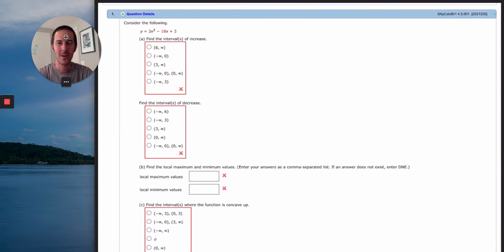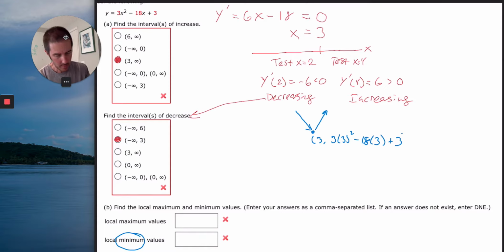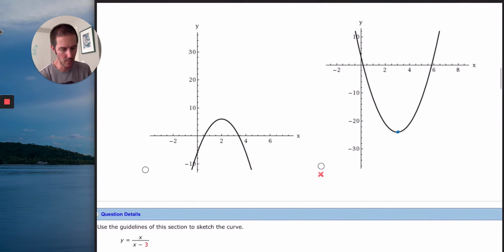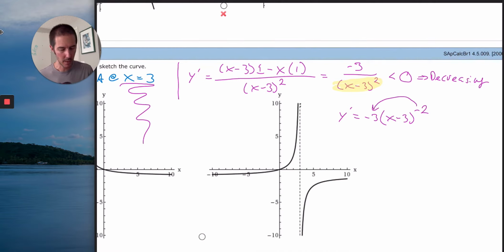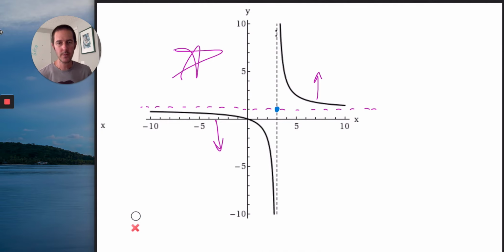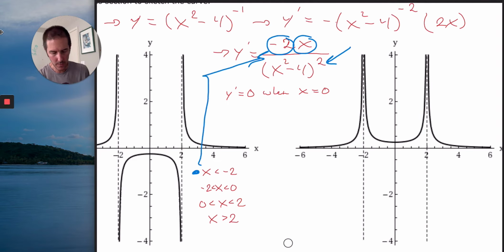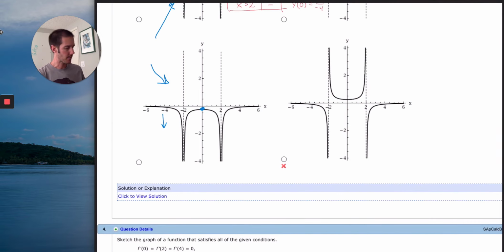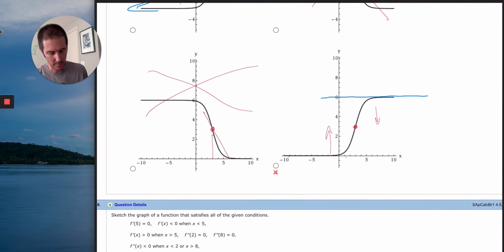Calculus 1 - 4.5 - Summary of Curve Sketching part 2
In part 2, I work through a couple of example problems in detail.  In part 1, I talked through slides and explained some of the details of already worked out solution processes provided by James Stewart , author of "Calculus: Early Transcendentals, 8e".